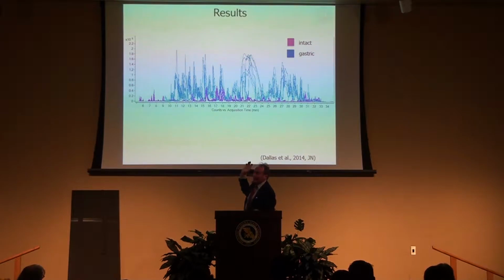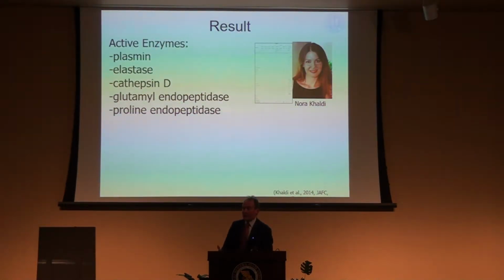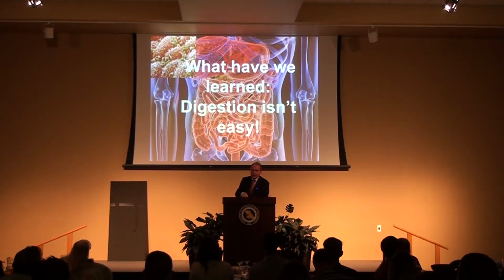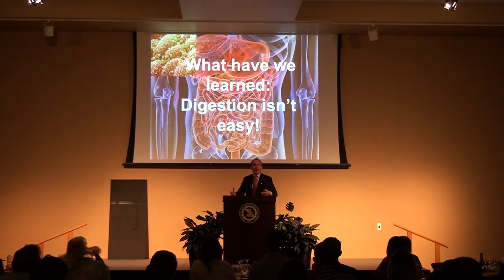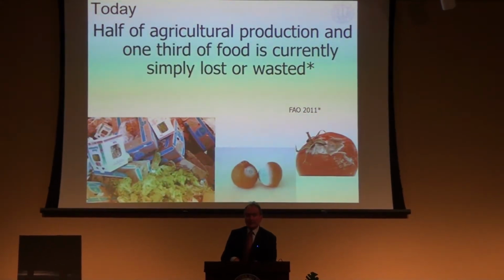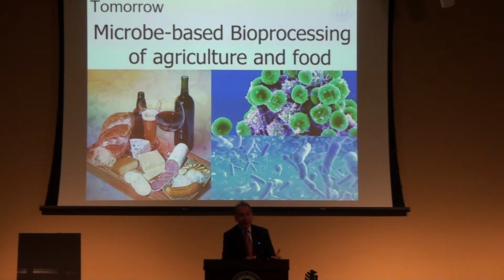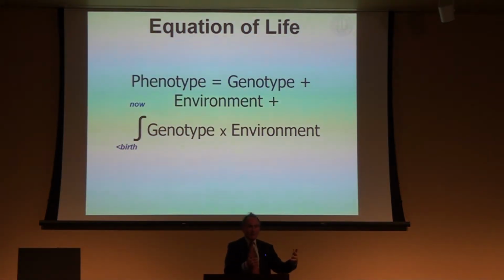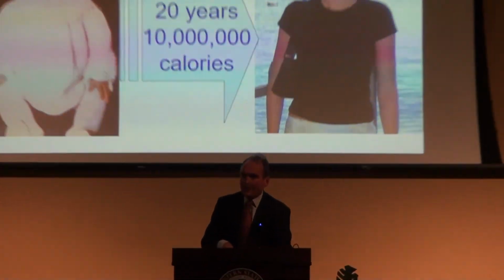Bruce German 5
Dr. German's 2017 Spencer Award Presentation